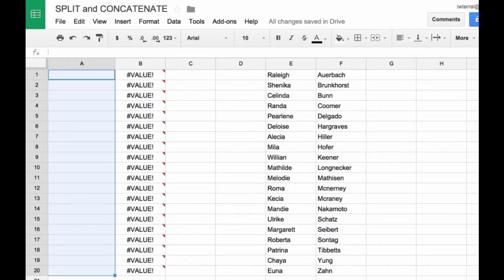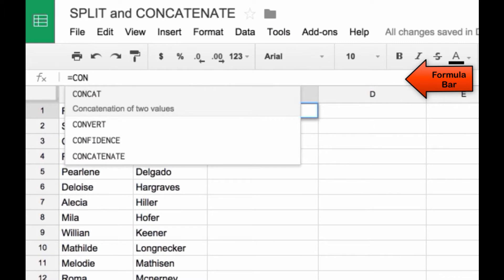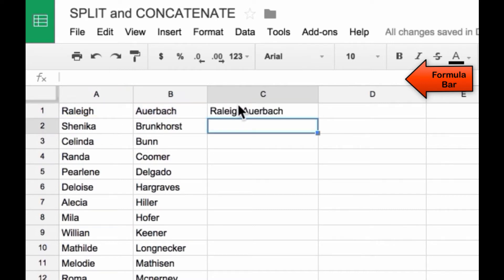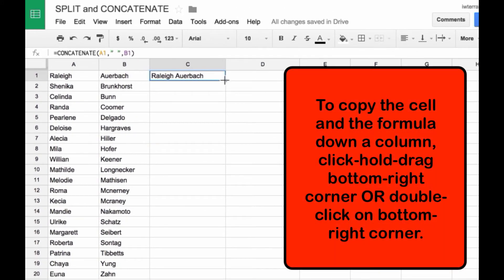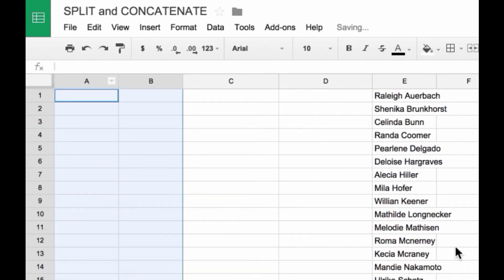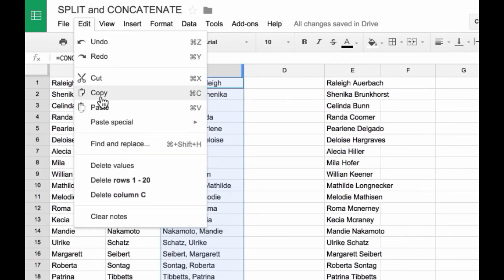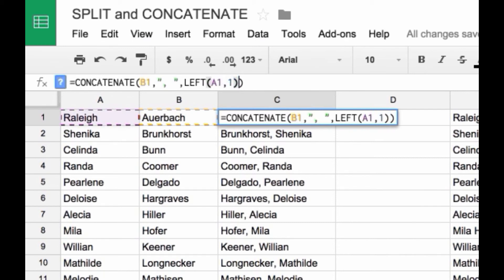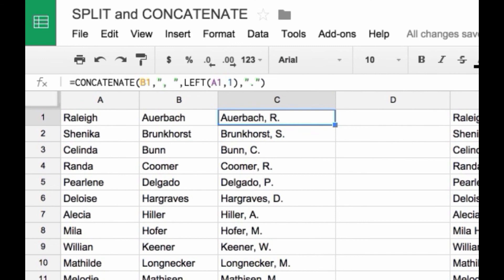Using Concatenate in Google Sheets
Using the concatenate in Google Sheets can be pretty magical. Take a look.